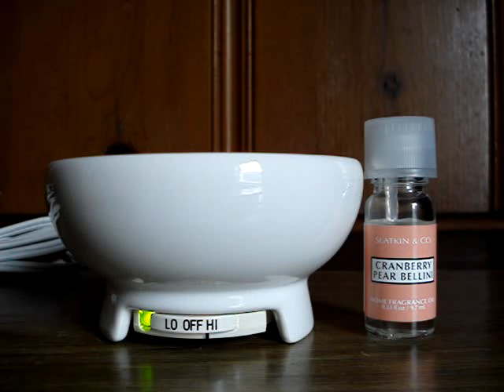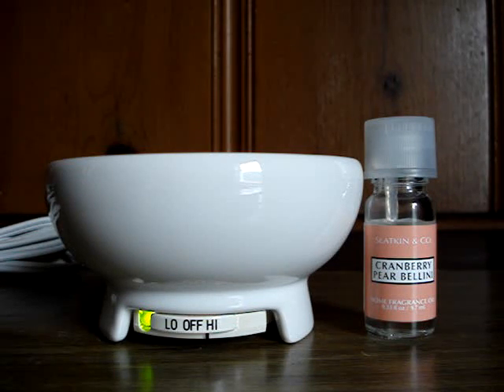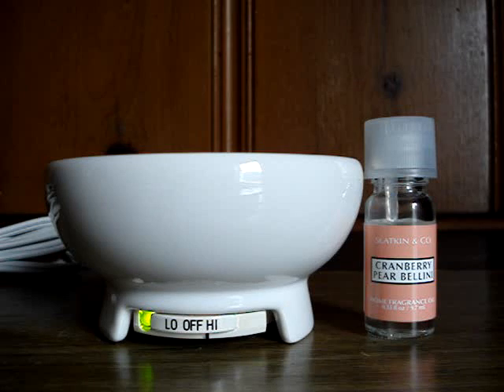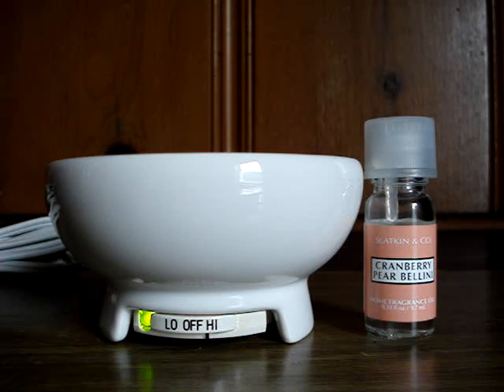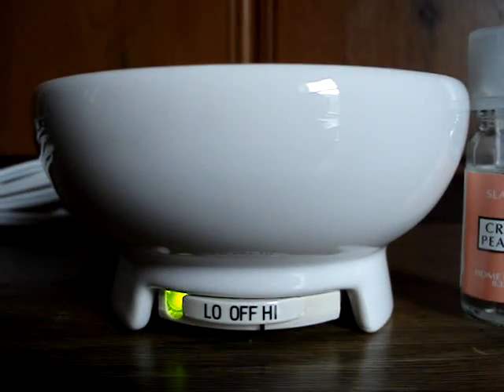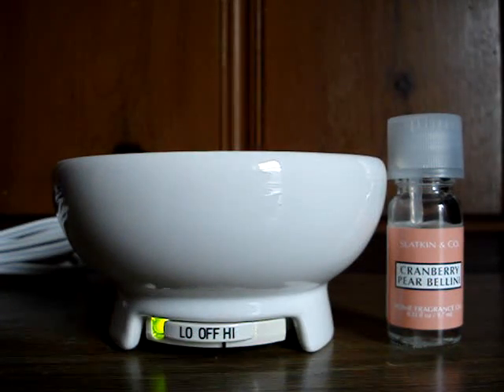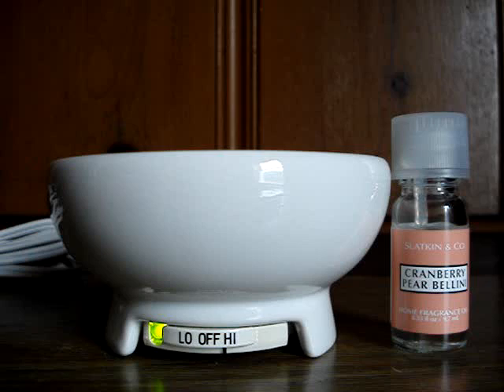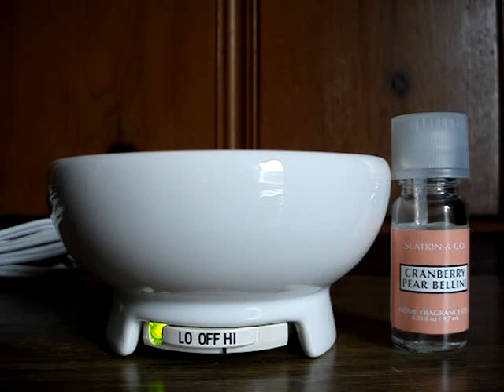Whatcha Melting? Slatkin & Co. Home Fragrance Oil Review: Cranberry Pear Bellini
AMAZING! I was able to get an hour and a half out of 10 drops of oil! CRAZY! That never happens with these home fragrance oils nowadays! This is a bright, light-hearted, cheerful and celebratory scent! It's kind of similar to "Frosted Cranberry," however the extra pear concentrate scent adds a sweetness! I normally don't buy a ton of these oils, but for "Cranberry Pear Bellini," I CERTAINLY WILL! A DEFINITE REPURCH!